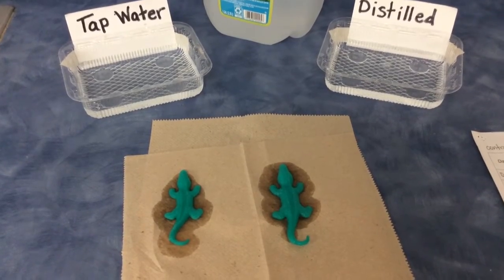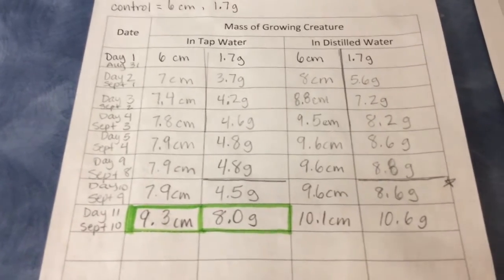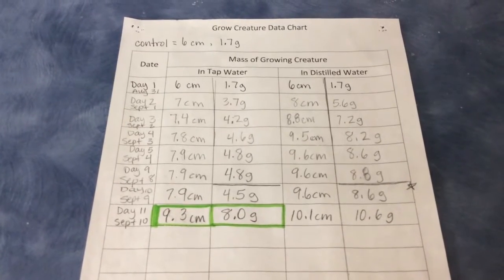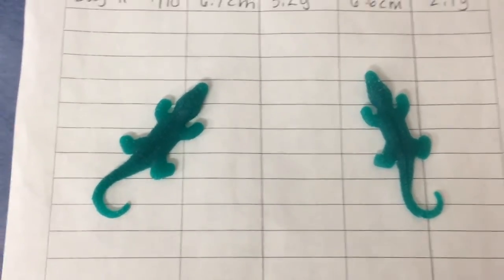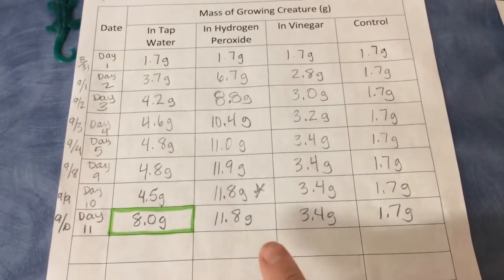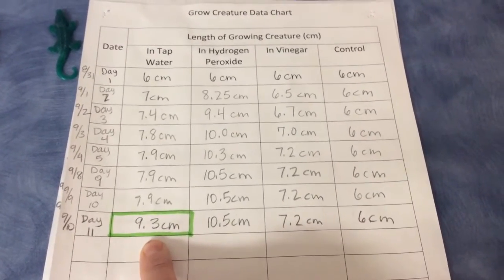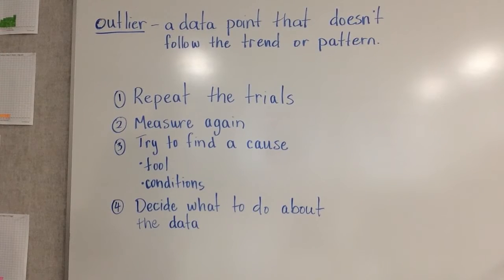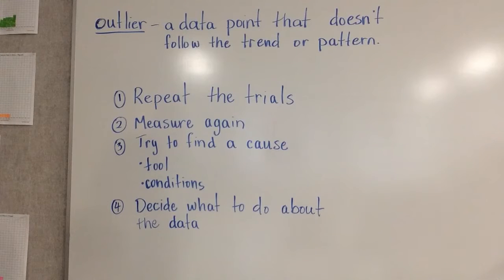Day 11 Intermediate: Growing Alligators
Today we are talking about outliers in the data and what to do with them.

This long-term investigation for third, fourth and fifth grades will integrate Nature of Science standards.